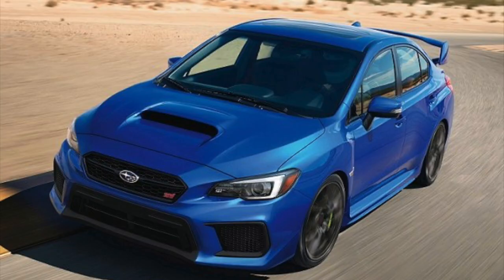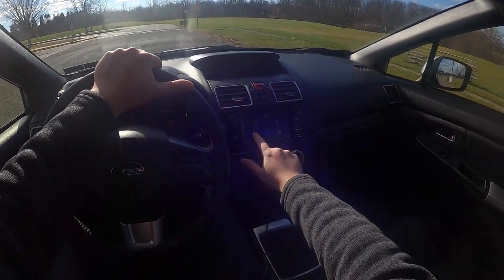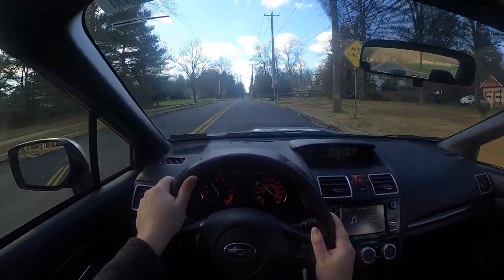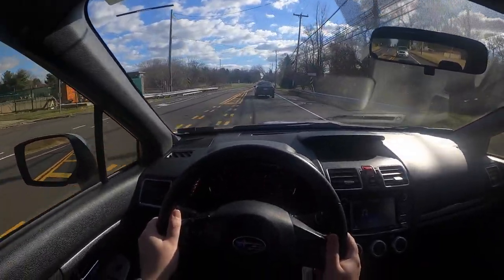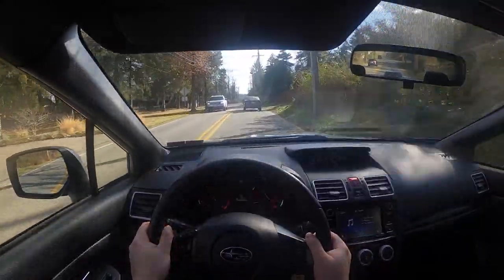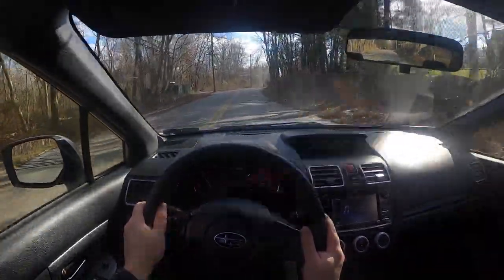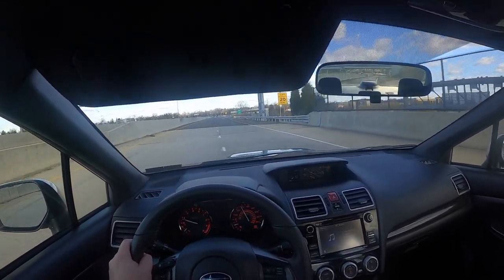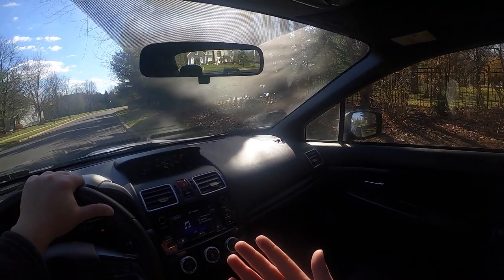2016 Subaru WRX Premium (6-speed): Test Drive & Review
Fun car to toss around!